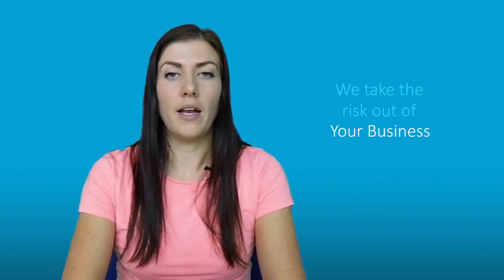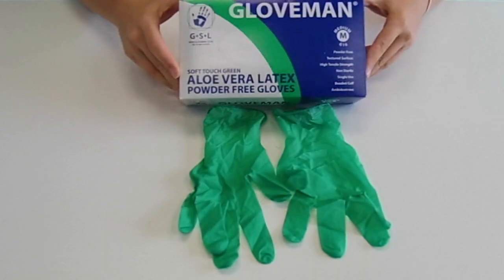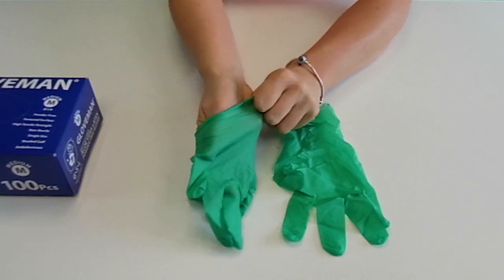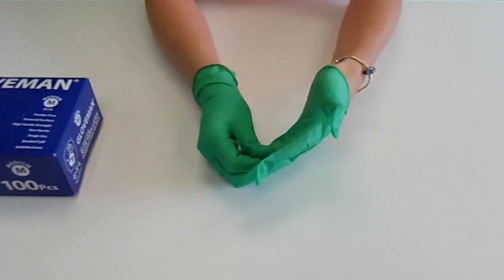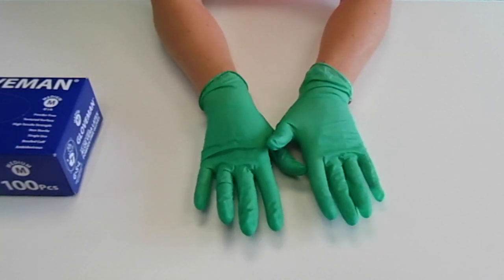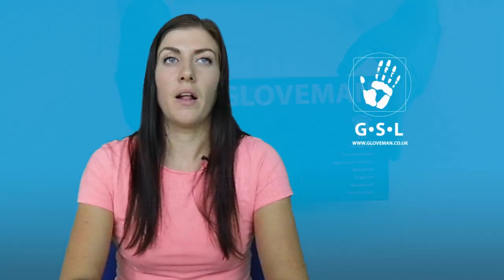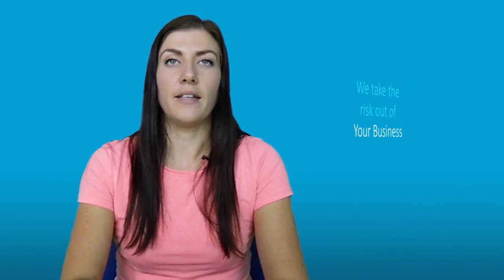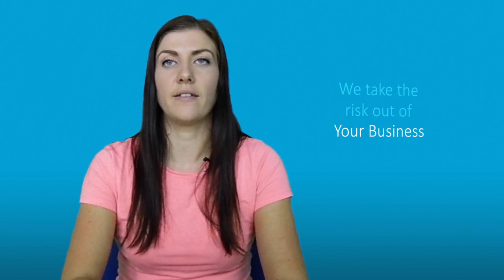Gloveman Aloe Vera Latex Powder Free Gloves - G16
Gloveman Aloe Vera Latex Powder Free Gloves are treated with a freeze dried coating of aloe vera and the video explains about use and conformity.